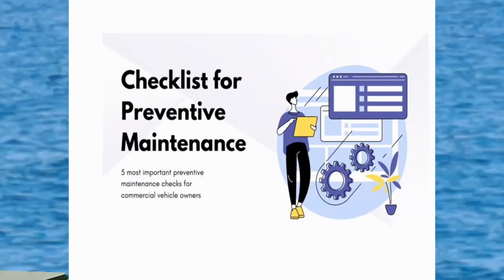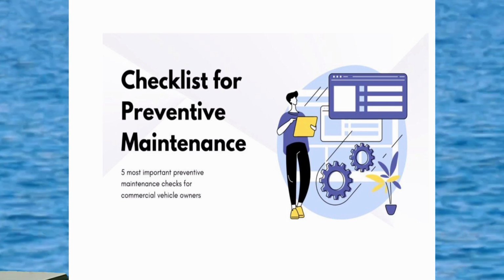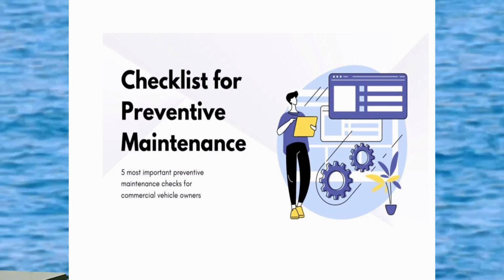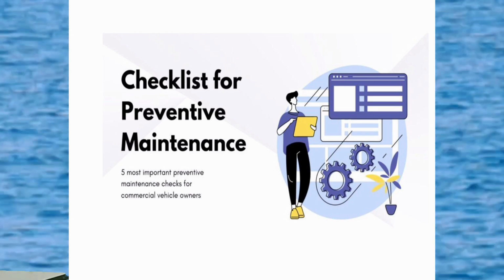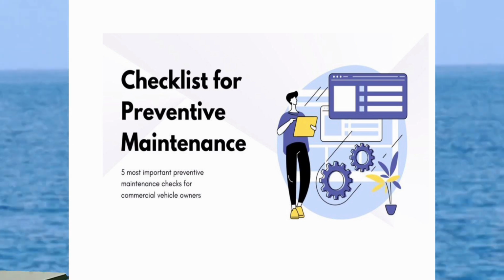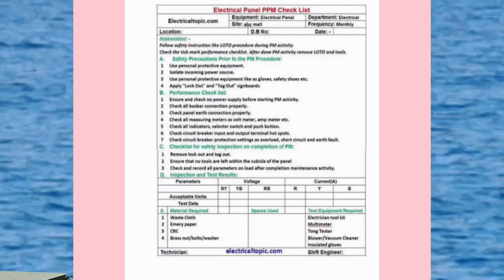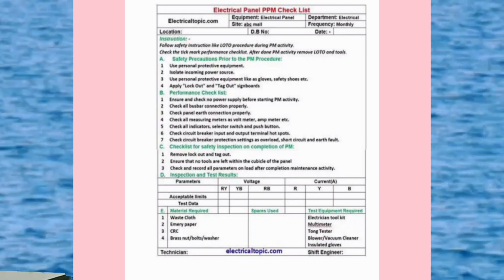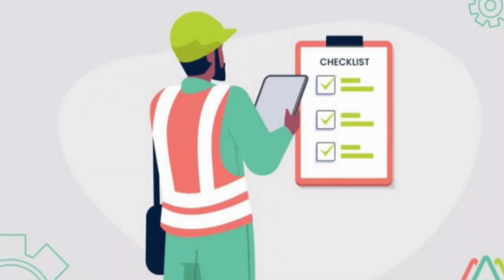( Facility Management - Hard service ) Plan of Preventive Maintenance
It is about the planing of Preventive maintenance of Hard service.

The insight of the employees are most power full features to frame  a well versed planning . And it is duty of the  team leader to select the correct and experienced employees for it.

The expert team , which is formed by the team leader to  inspect the site and interact with the equipment s for planing .

The team has to give  the suggestion for how to  face the anticipating  issues   as well

The check list  activist and timing , Scheduling are to be done with help the teams guidance for well planning of the PM.

Further , the Training  & work shop to employees and materials   suppliers are needful evil to plan for PM.
The need full stock at store are to be considered while planing

Plan the tenure to review the planing of PM every year or every 02 years .

The perfect planning of PM ,  which should reduce the predictive maintenance calls   .

Hence it is necessary to plan the PM in proper manner